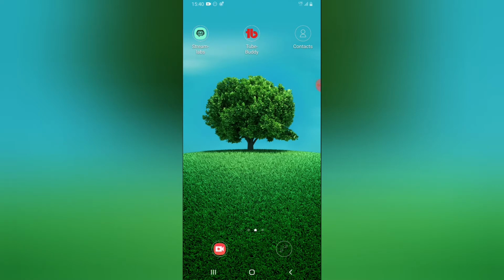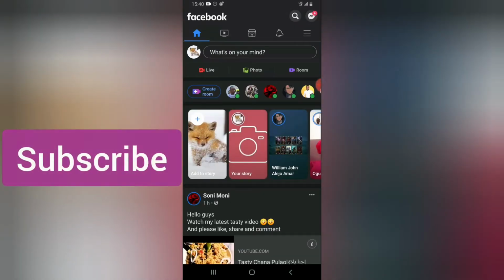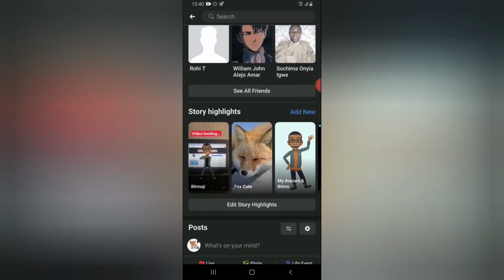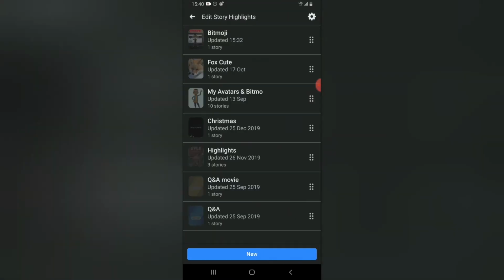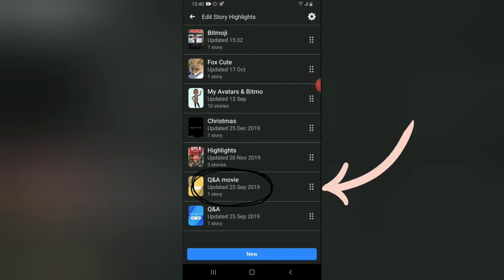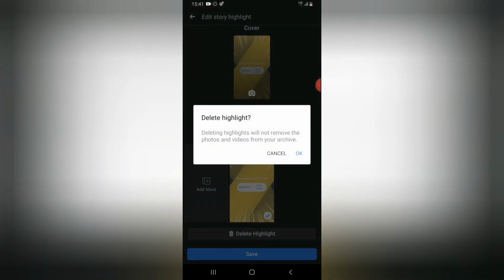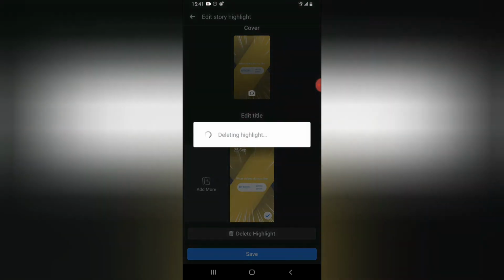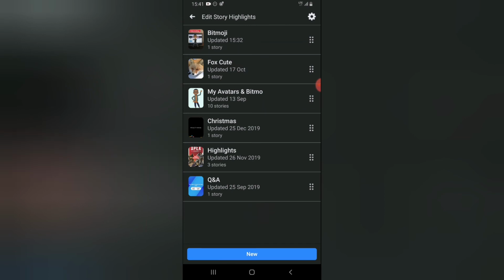How to Delete Facebook stories highlights | Facebook Tips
If you have Facebook story highlight that you decides to permanently delete from facebook then this video is for you, when you delete facebook highlight it also deletes from your archives which means you will not be able to recover it when you delete them so be sure to only delete photos and or videos that you do not want anymore.

This video is a request, if it help do subscribe to my channel for more video and if you need any video do leave in on my comment section and i will respond to it.